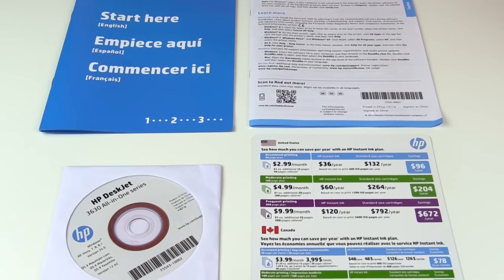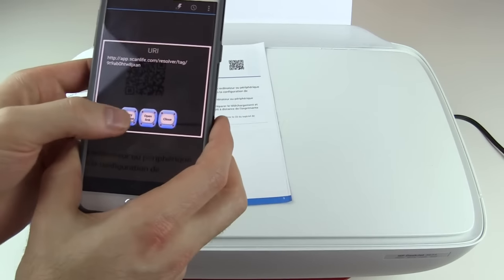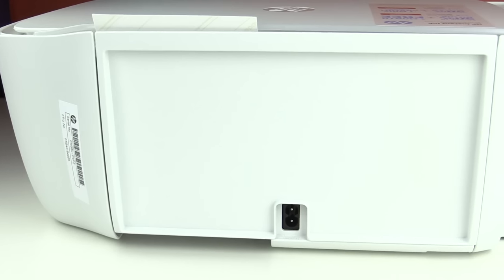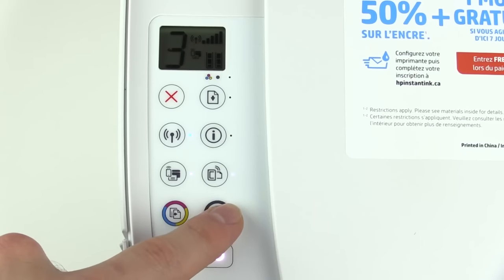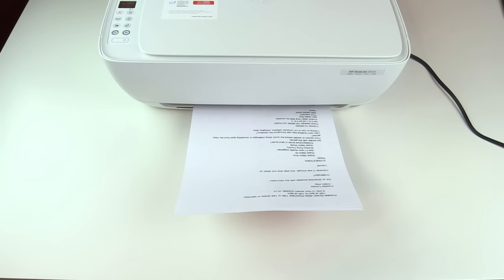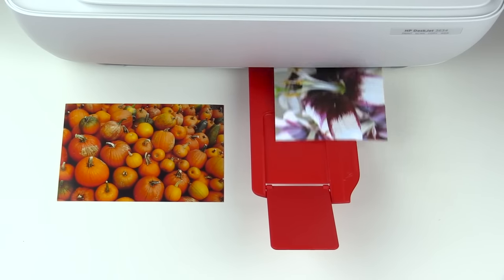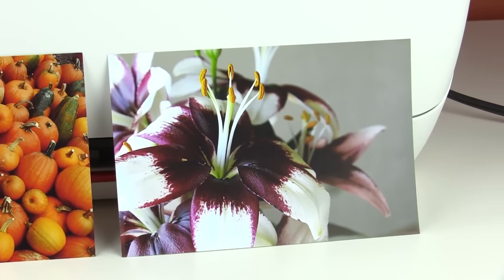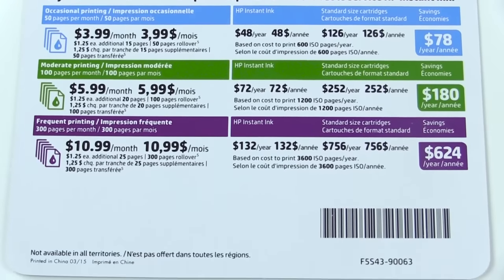HP Deskjet 3634 All In One Wireless Printer, Copier, and Scanner Review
HP Deskjet 3634 on Amazon!

The HP Deskjet 3634 All In One is a great addition to any home or office setup! It prints text documents very quickly and prints high quality pictures as well. The printer is easy to use and setup was easy and quick with my smartphone. I would definitely recommend it to anyone looking to add a printer to their home or office setup!